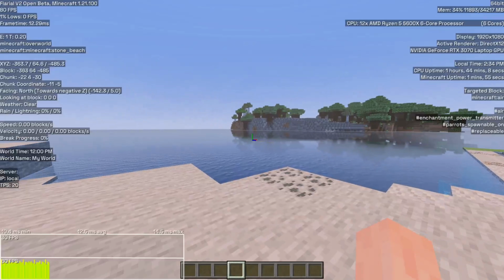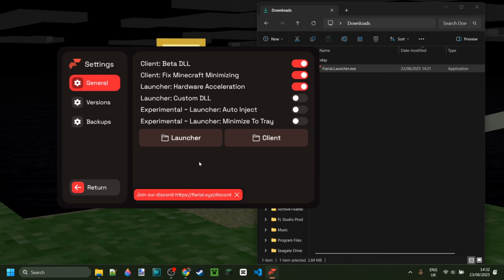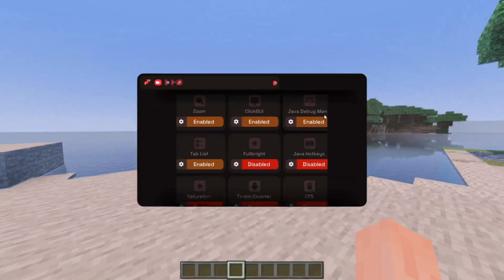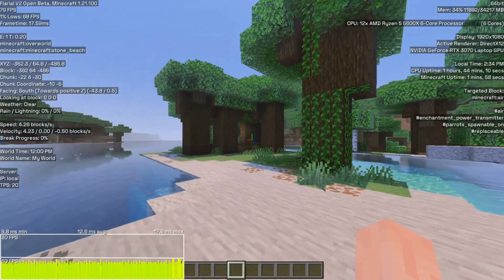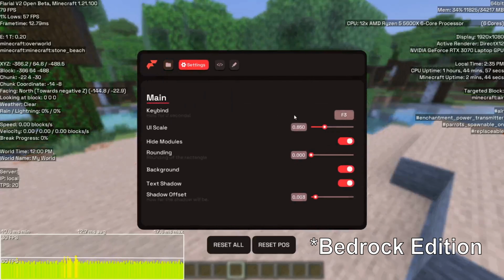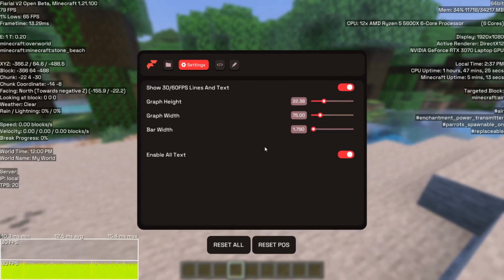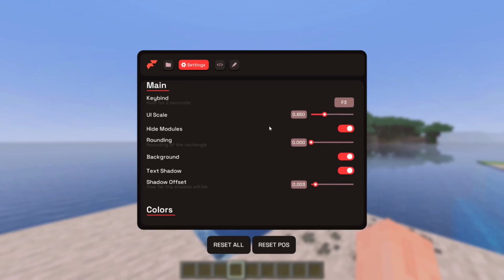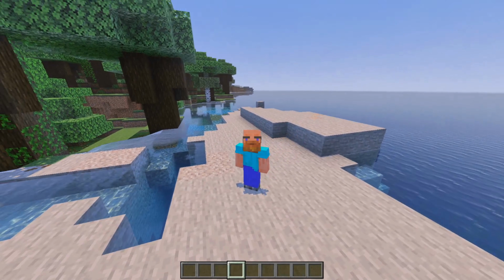How To Install The Java F3 Debug Menu On Minecraft Bedrock Edition 26.0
In this video, Itsme64 shows you how to use Flarial client to get the F3 debug menu on the latest version of Minecraft Bedrock Edition in 2025! (26.0)

Flarial Client
26.0
Minecraft Bedrock F3 menu